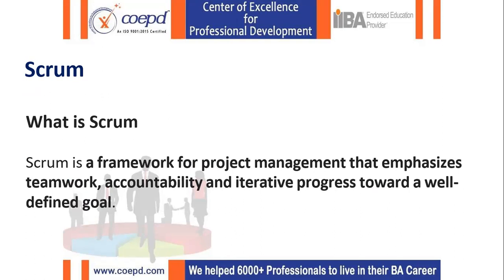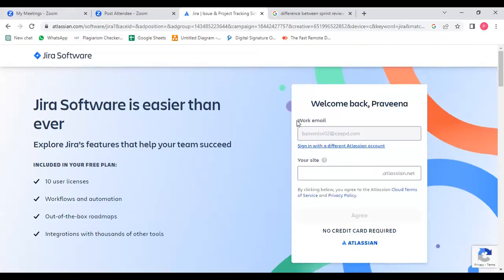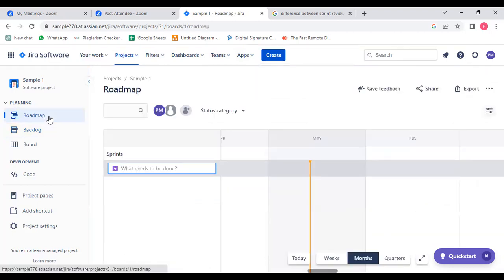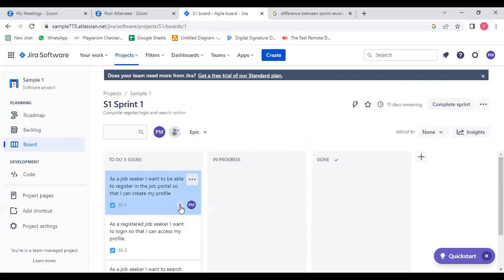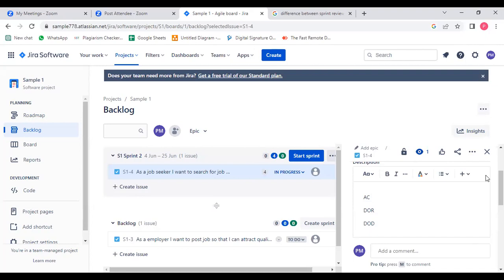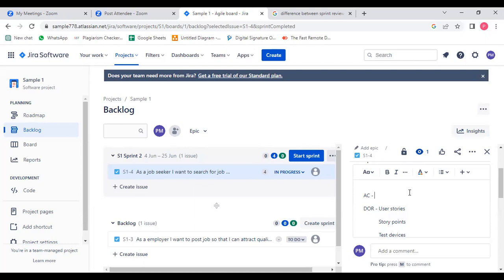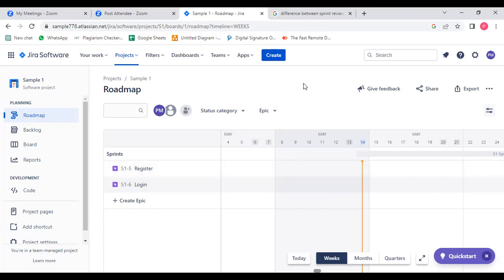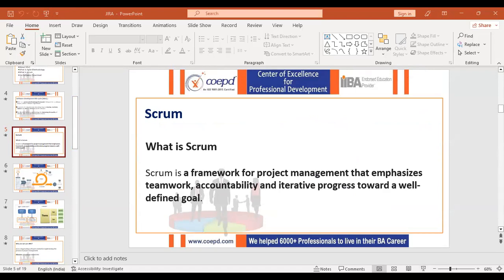JIRA Awareness Session - 1405